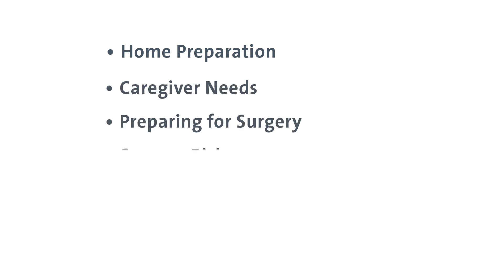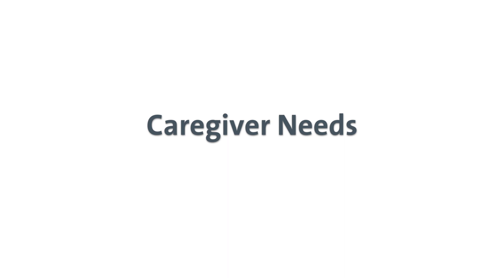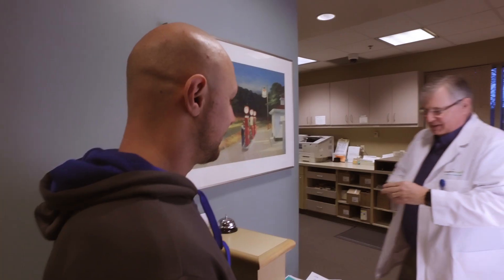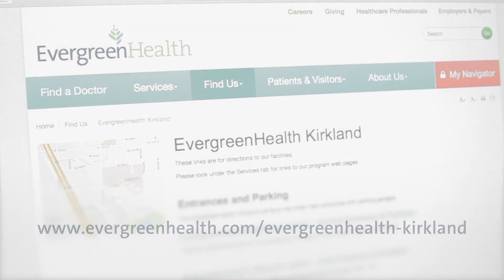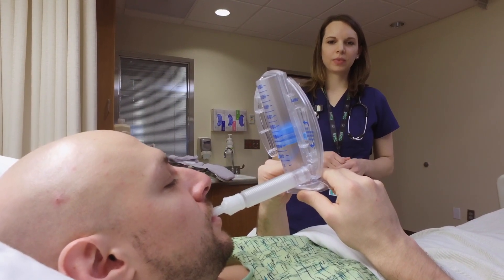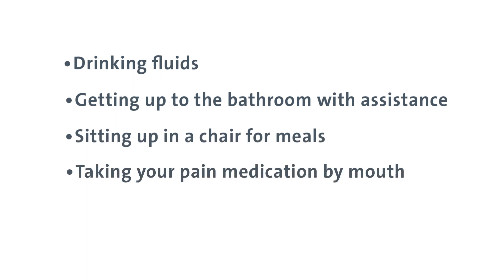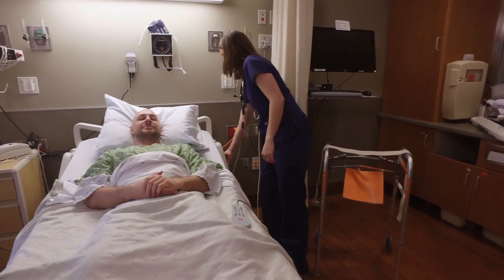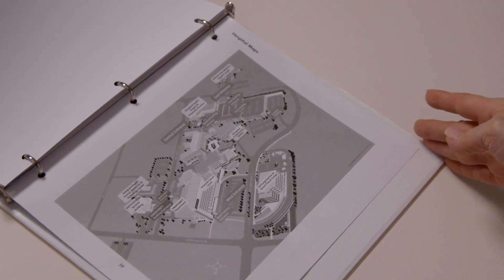Your Spine Surgery, Preparation and Care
Thank you for choosing EvergreenHealth for your care.